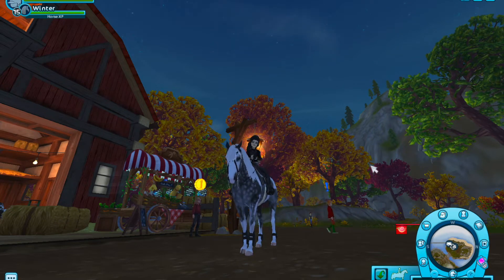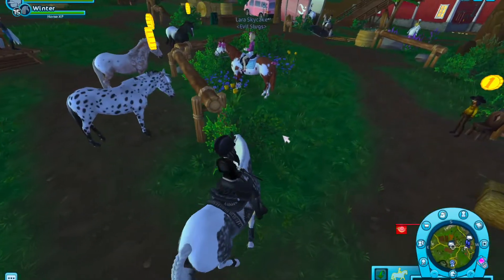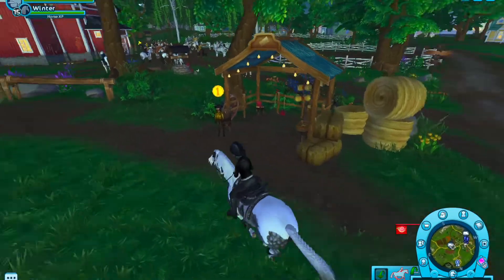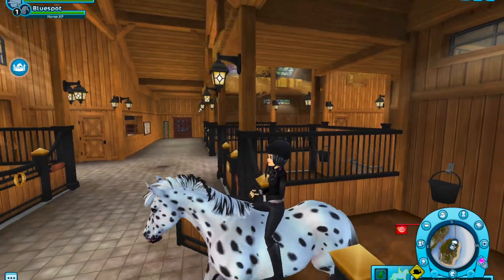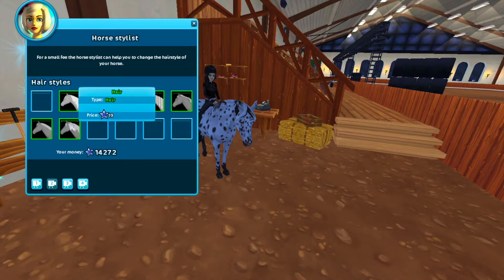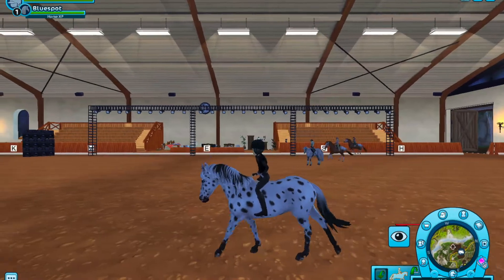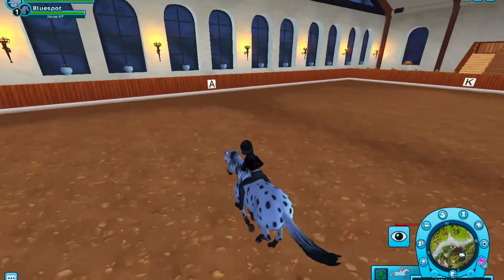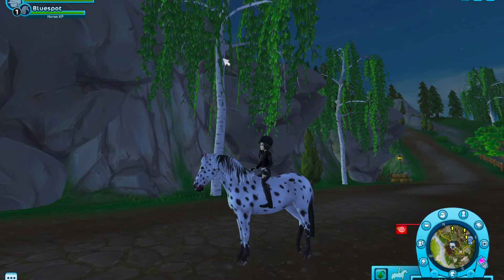(Finally) Buying an Appaloosa + Gaits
Hi everyone! Sorry for my little hiatus in uploading, it probably would not happen again!

A lil' bout me:

Star stable username: Annie Oldworth

Server: Fire Star

I accept friend requests, but only when my list is still not full!

Annie~